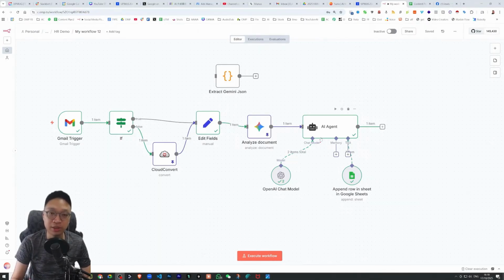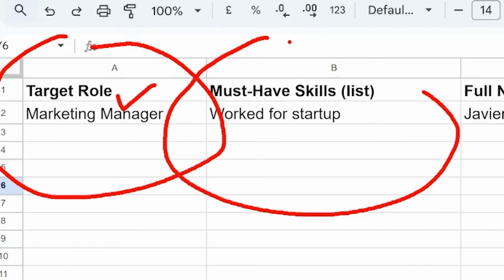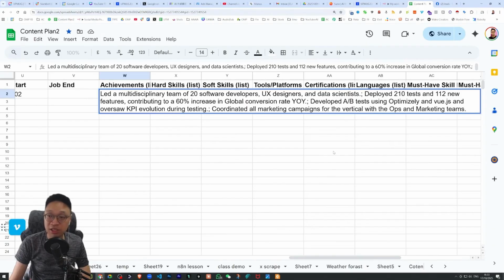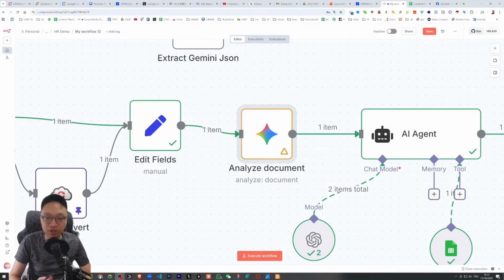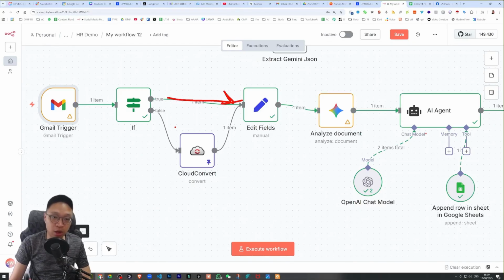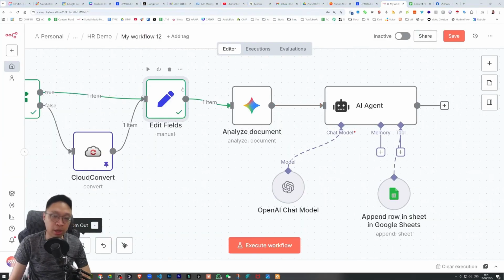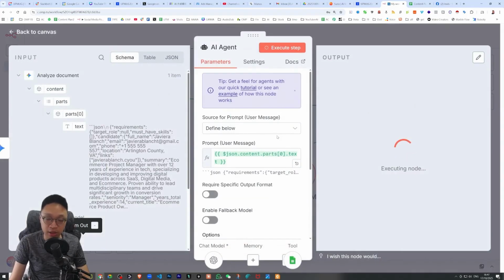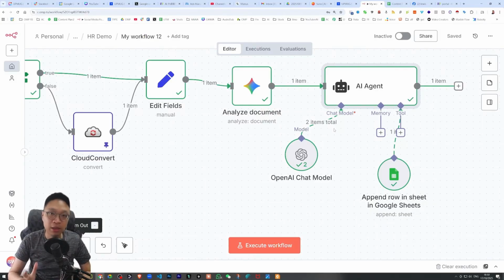n8n Case: Automate CV Screening with AI — Build a Talent Database Fast